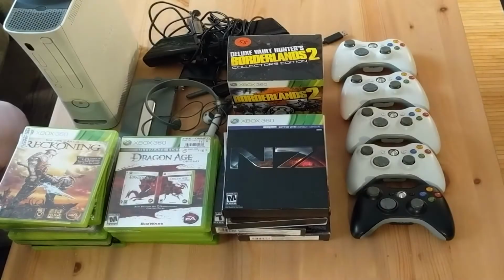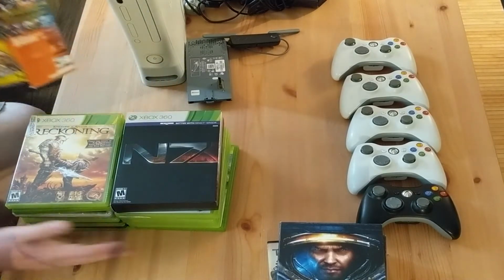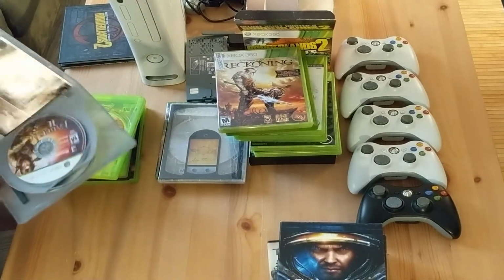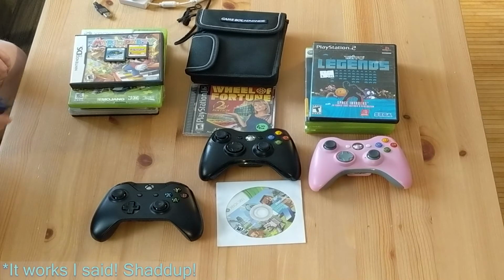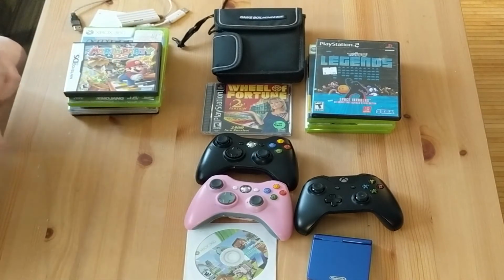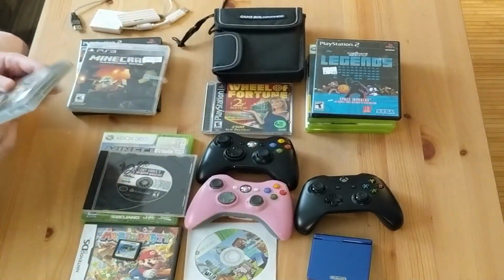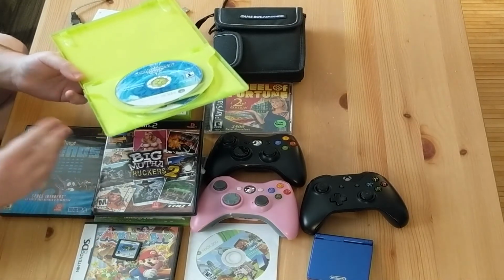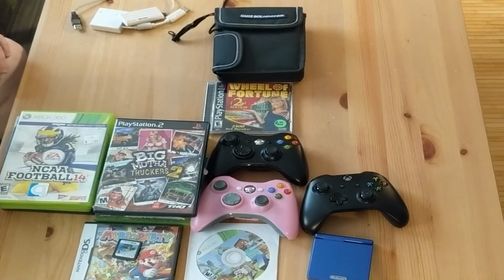Highway 60 Yard Sale Pt.2 Xbox 360 Lot, GBA, Pricey Xbox 360 Sports Titles! - Midwest Game Hunting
Video Game hunting series. I pick up mostly from flea markets, thrift stores, and pawn shops.I am mostly collecting for PS1, PS2, NES, SNES, and N64. Otherwise I'll pick up interesting games for other systems.

In the 2nd part of October I show the rest of my Highway 60 Yard Sale pickups. Along the sale I found a large Xbox 360 Lot with tons of controllers. Found a few items for the collection and a GBA further along. Had some good luck at a pawn shop later in the day with some expensive Xbox 360 sports games.

Ebay Store Link (Games I find & other items):

Pickup Background Music:
Remix: The Legend of Zelda Breath of the Wild
"Windborne"
By: Rozovian

End Review Music:
Remix: Super Mario RPG Legend Of The Seven Stars
"Club King Bowser"
By: Blind